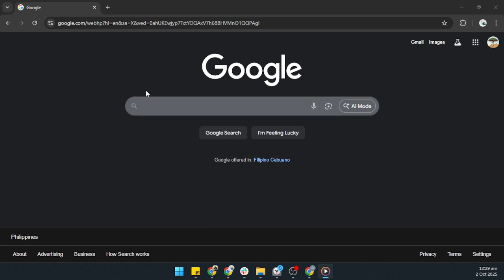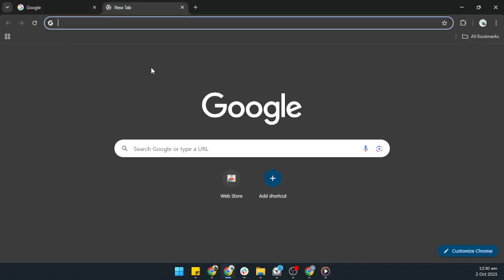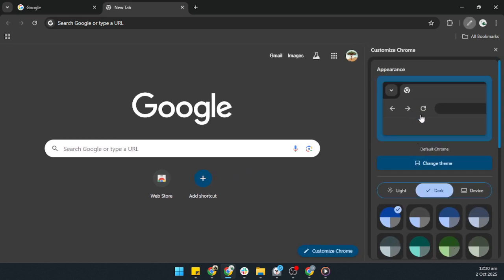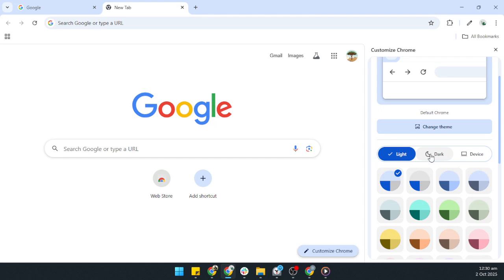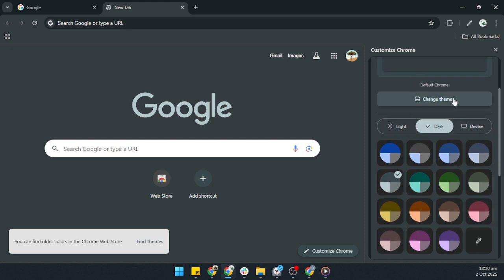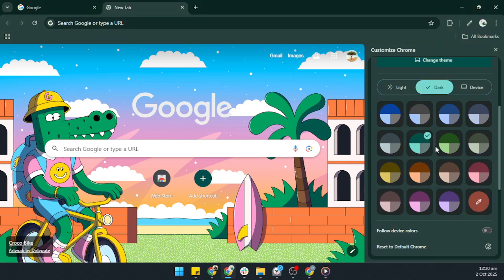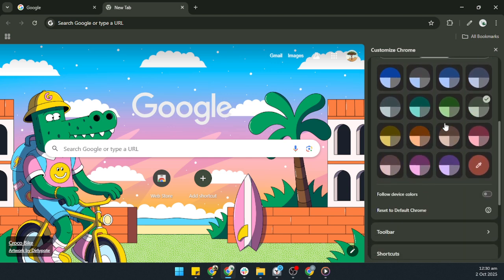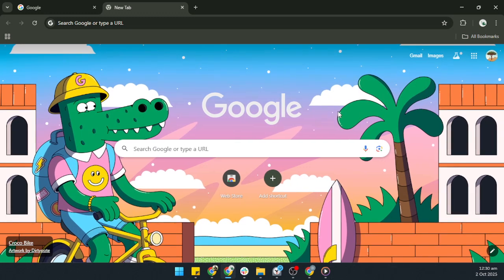How To Change Google Chrome Background Image and Colour Themes [2025 Guide]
In today's video we cover: change chrome background, chrome themes, customize chrome, chrome background image, google chrome tips, browser customization, change chrome color, chrome theme tutorial, chrome settings guide, personalize chrome, chrome design options, how to change chrome, browser background change, google chrome customization, web browser themes, chrome user guide, modify chrome appearance, chrome color schemes, desktop browser tips